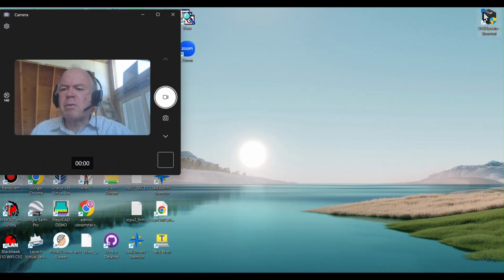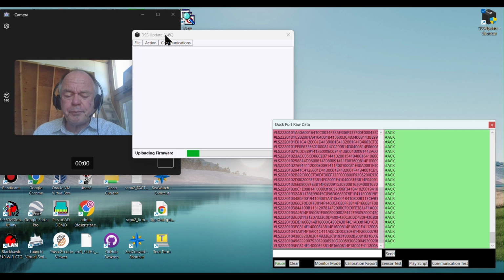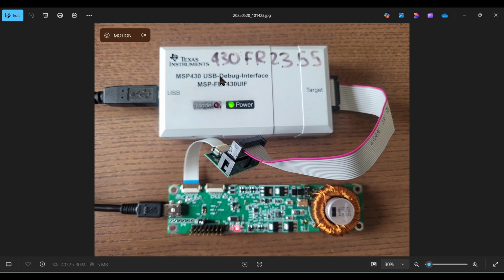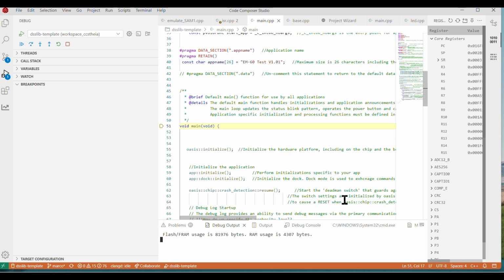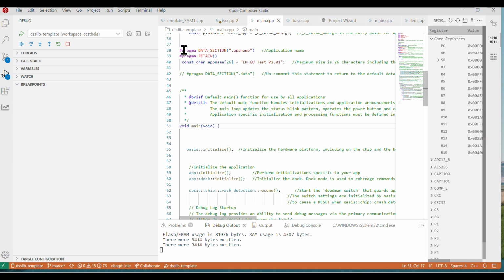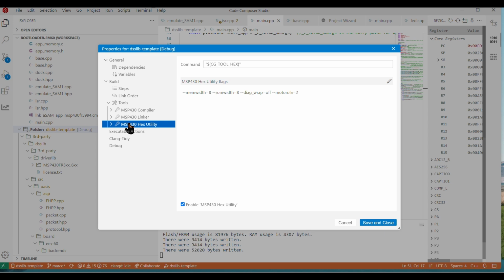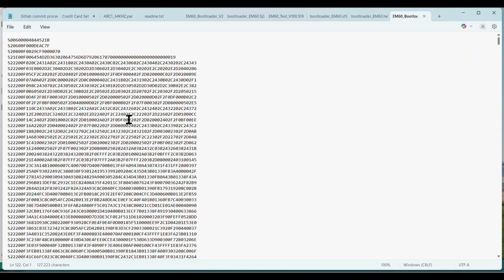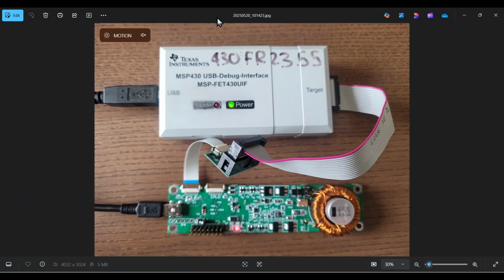OASIS Part 4: How to Install Firmware on the EM-60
Code can be installed on an OASIS platform such as the EM-60 in two ways:  Via the USB interface, using Desert Star's DSSUpdate utility and a bootloader on the EM60.  Or via the JTAG interface, using Texas Instrument's Code Composer Studio (CCS).   This video details both methods.